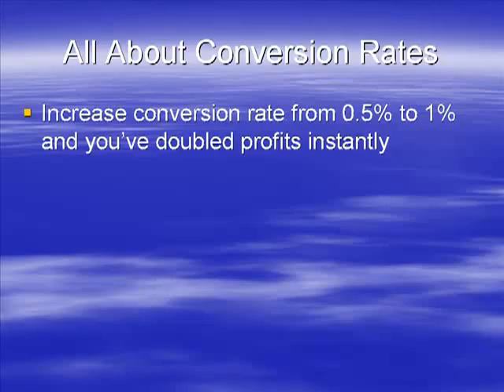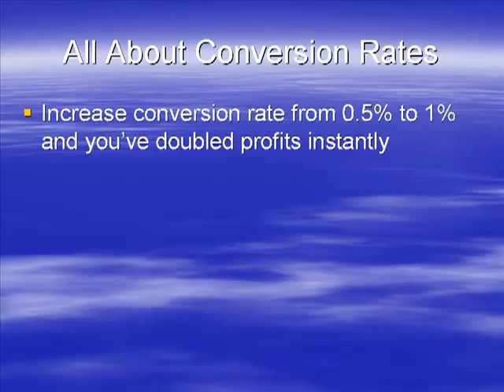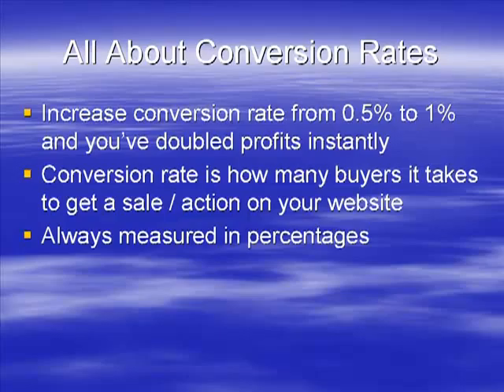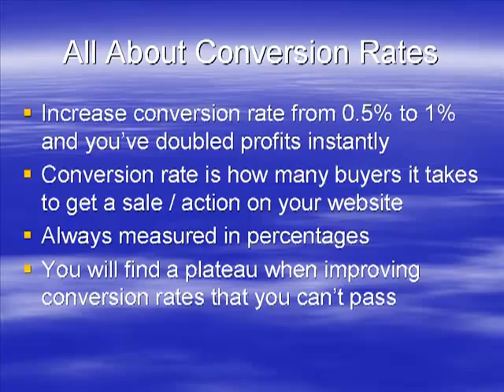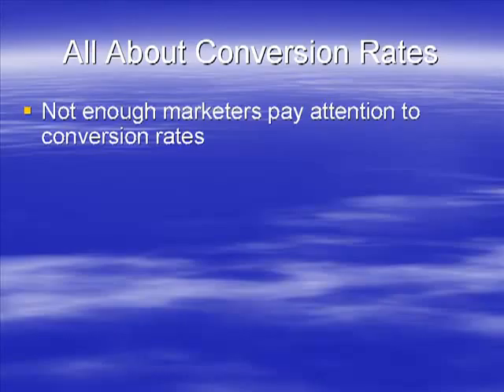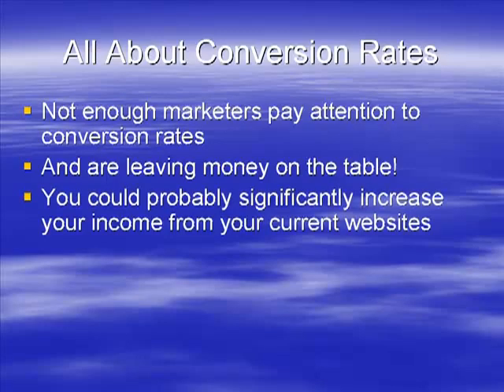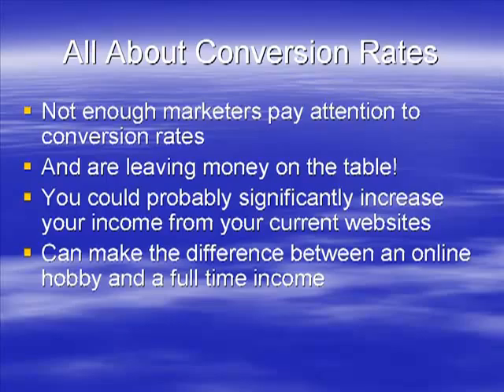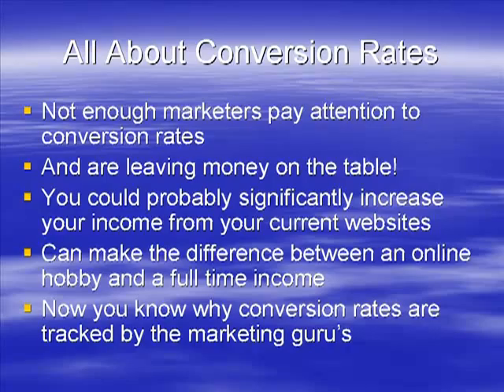Video 2/11 All About Conversion Rates Conversion Profits